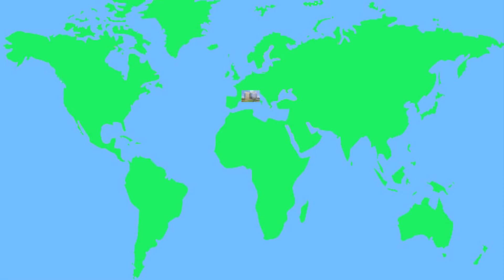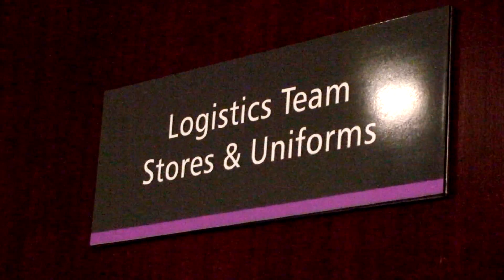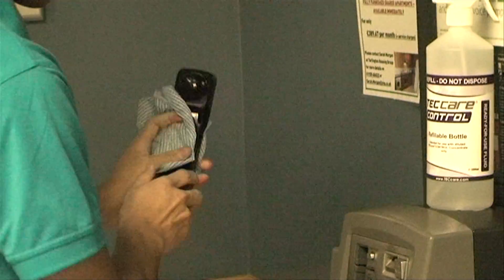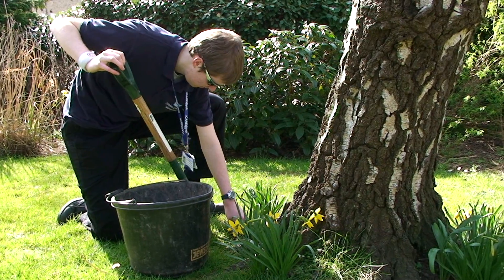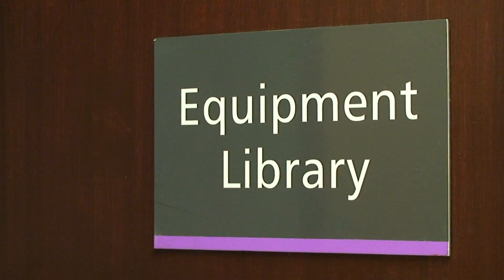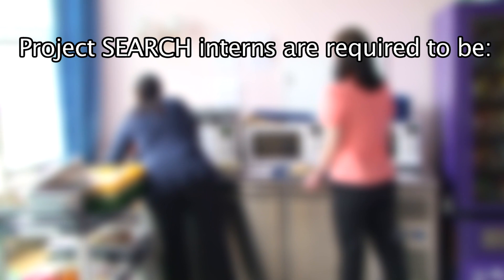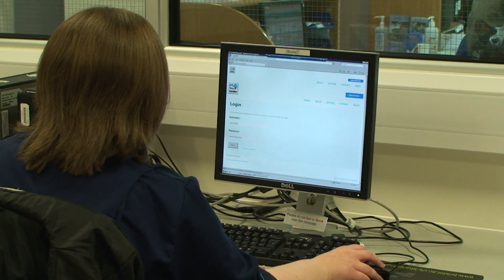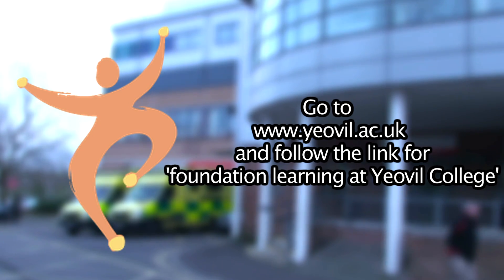Project Search - April 2014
Launched in 2013 thanks to a grant from Somerset County Council, Project Search is an exciting new opportunity for eligible Yeovil College students.  The project aims to prepare students for full-time work and support them to find a job.  This is a joint project with Somerset County Council, Yeovil District Hospital and Yeovil College.  This film was produced by Yeovil College's Media department.